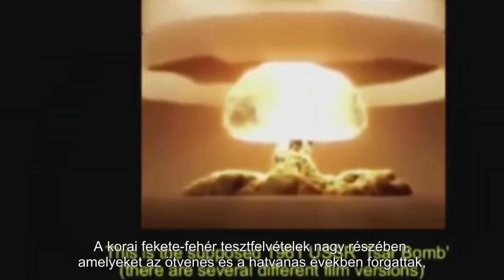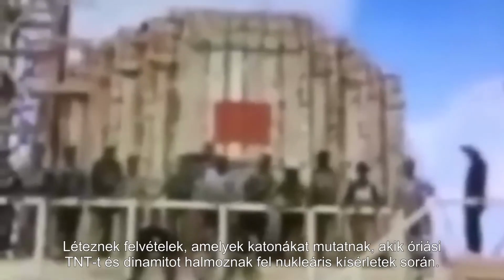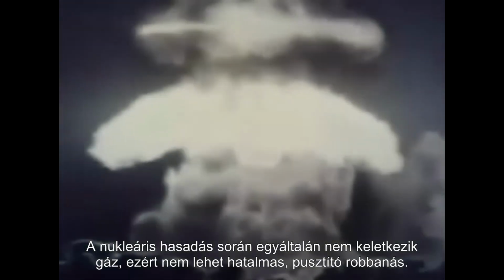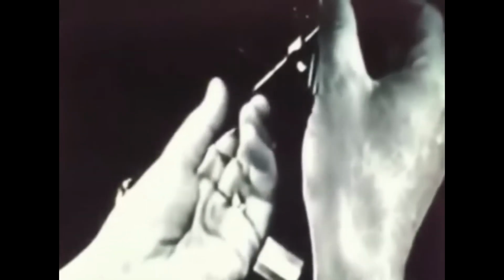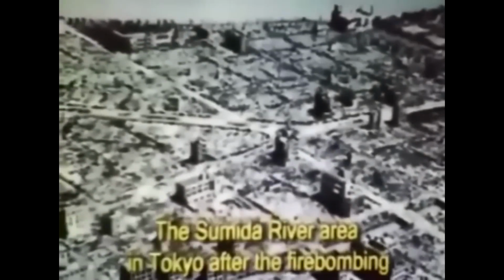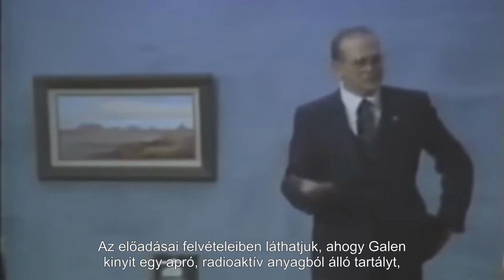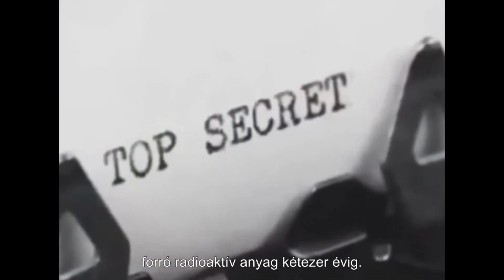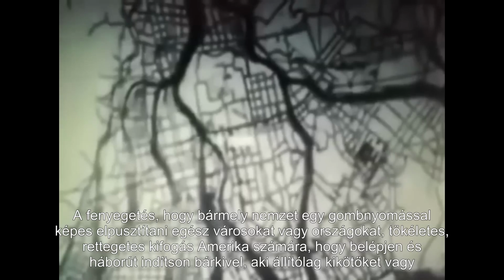Nukleáris bombák nem léteznek - Magyar Felirattal